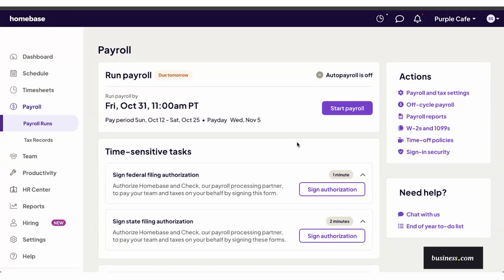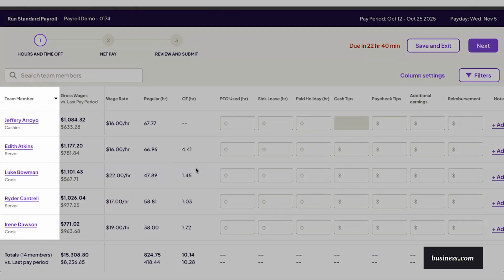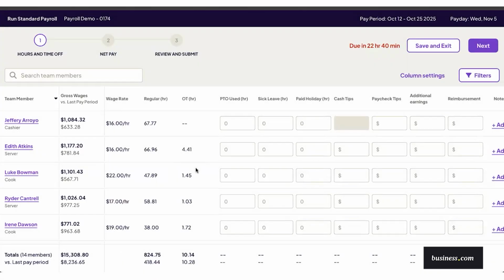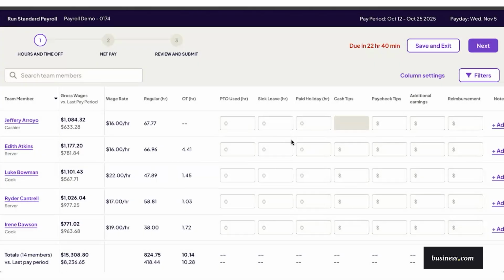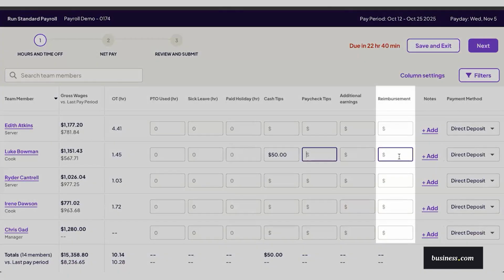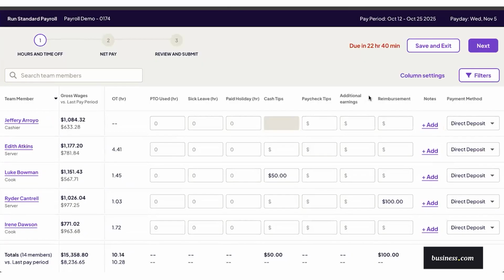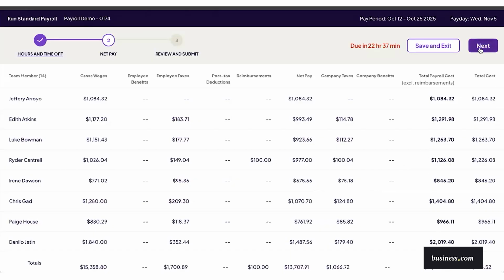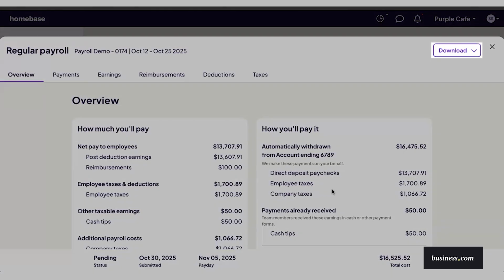How to Run Payroll in Homebase: A Comprehensive Step-by-Step Tutorial for Small Business Owners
In this detailed tutorial, Skye Schooley, a senior staff writer at business.com, guides you through how to run payroll using Homebase. This comprehensive video is perfect for small business owners looking to streamline their payroll process with ease and accuracy.

Key Learning Outcomes:
- Start Payroll: Learn how to initiate payroll and review employee hours efficiently.
- Verify Time Cards: Discover the steps to check time card details for accuracy.
- Manage Employee Earnings: Understand how to add tips, handle reimbursements, and calculate overtime.
- PTO and Holiday Tracking: Set up paid time off management to ensure employees are paid correctly.
- Tax Calculations: Get insights on reviewing tax withholdings and benefit contributions.
- Final Payroll Submission: Follow the final steps to ensure smooth payroll submission.

Video Timestamps:
0:00 Introduction by Skye Schooley
0:22 Starting Payroll & Reviewing Employee Hours
0:50 Checking Time Card Details
1:40 Time Card Example
1:56 PTO Tracking & Paid Holidays Setup
2:14 Adding Tips, Reimbursements & Additional Earnings
2:52 Payment Methods & Internal Notes
3:14 Tax Calculations & Benefit Contributions
3:47 Final Review & Submit Payroll
4:22 Next Steps and Closing Remarks

This tutorial covers every essential aspect of Homebase payroll processing, from employee wages and hourly tracking to tax calculations, making it an indispensable resource for business owners aiming to manage payroll effortlessly.